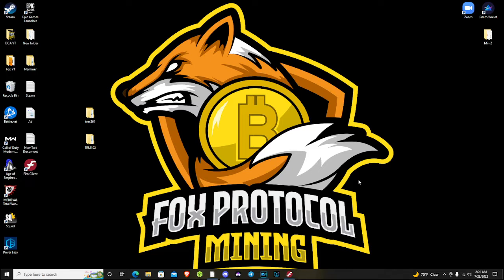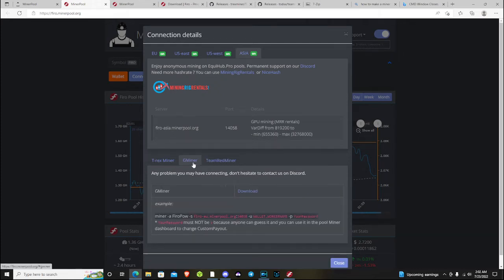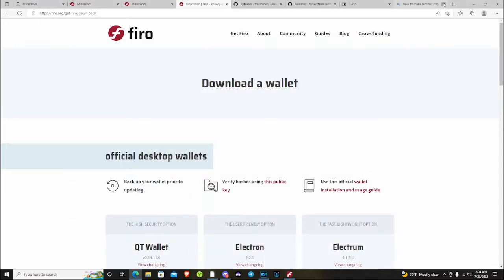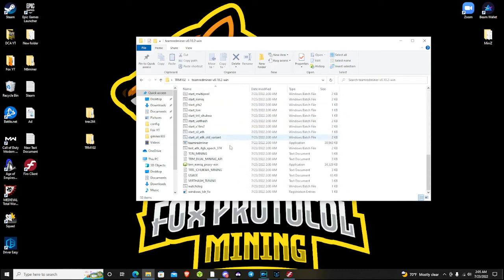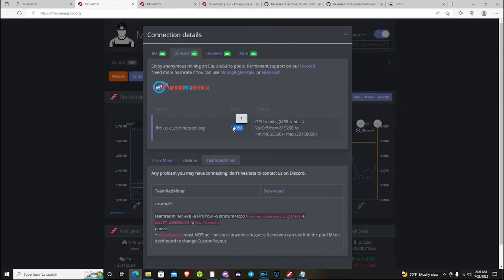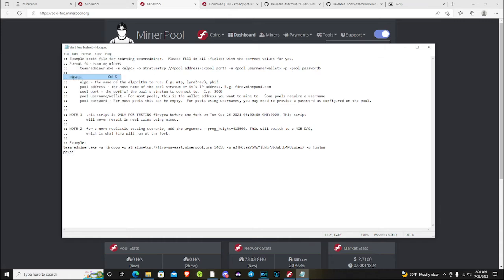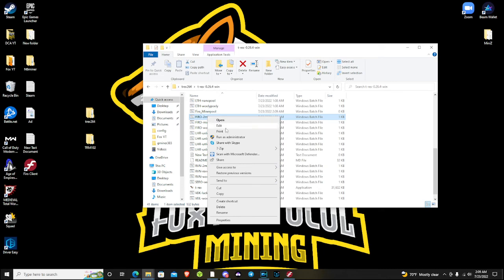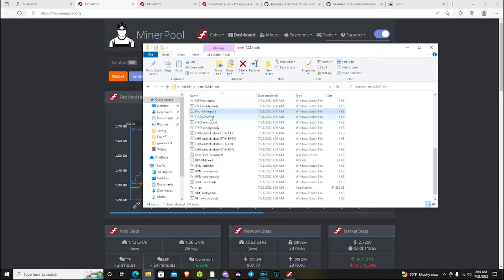How To Connect + Earn Additional Firo On Minerpool.org!